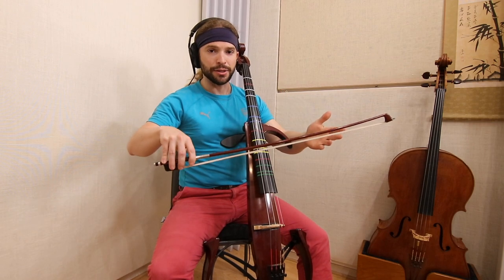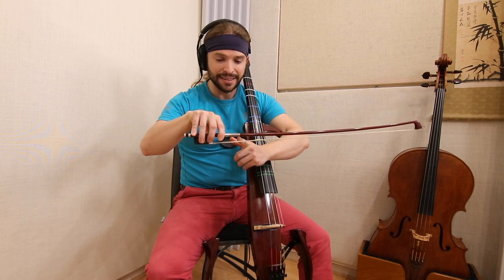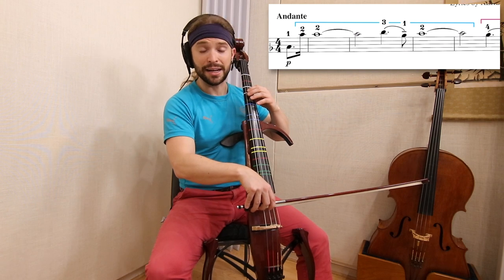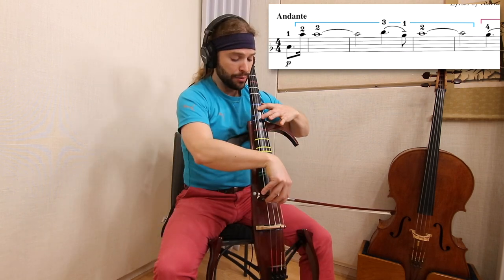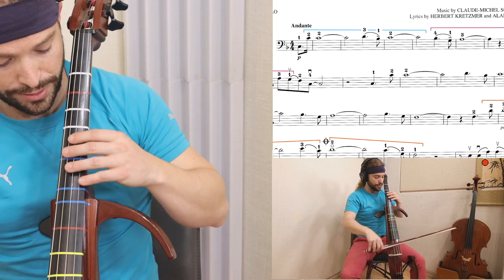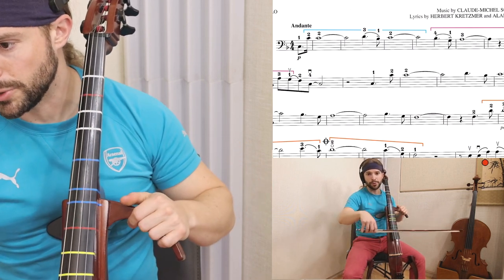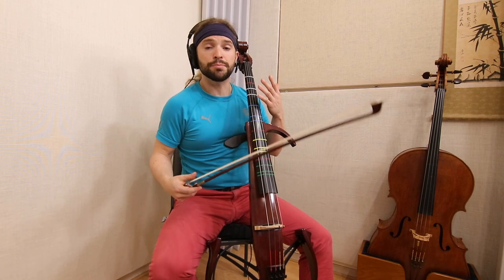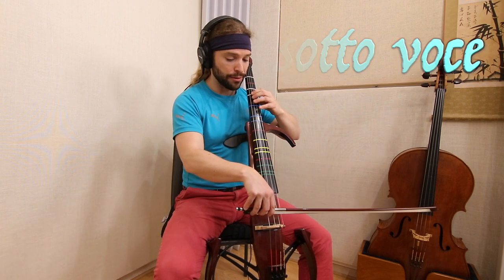From Talon to Tip + Les Misérables Bring Him Home | Online Cello Lessons